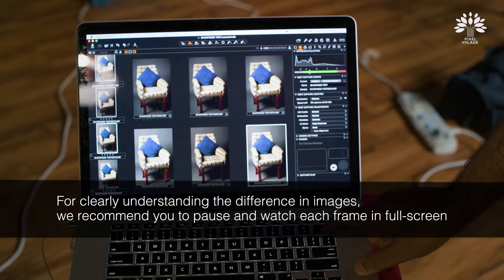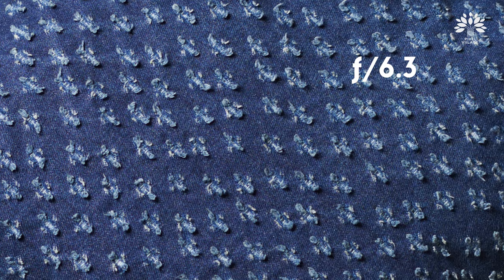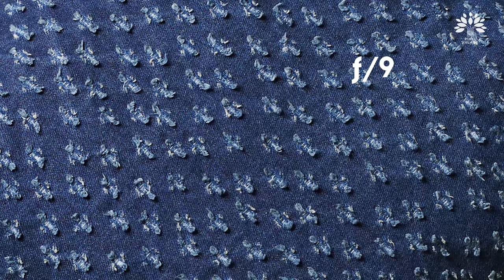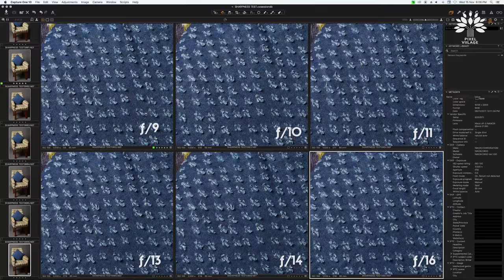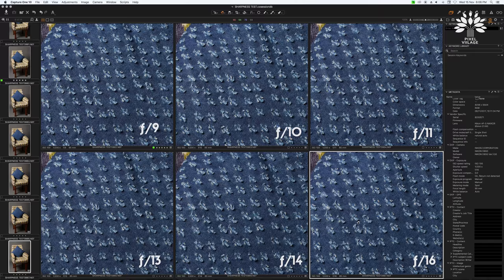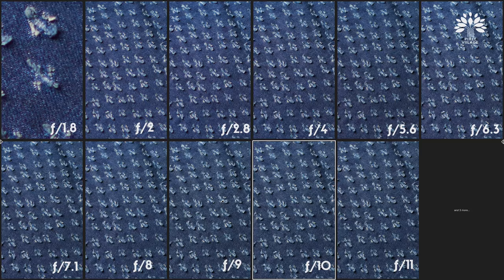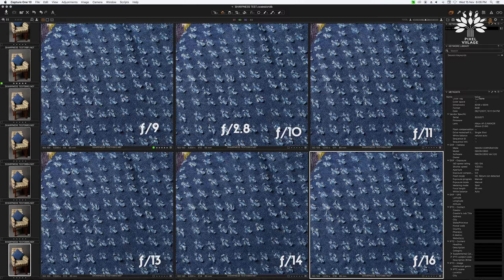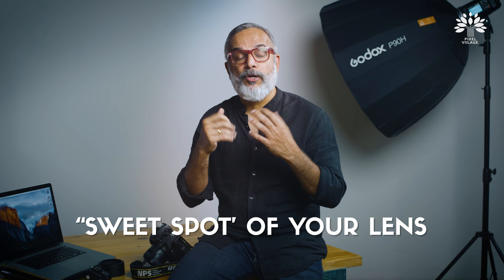How to find your lens's sharpest aperture? - Viilage Wisdom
Here is a little practice that can make a huge difference to your photographs. In this video Radhakrishnan Chakyat does an in-depth analysis of how aperture adjustments can hep you achieve razor sharp images. Take a look at the video and help yourselves to find the 'sweet spot' of any lens of your choice. An absolute must watch for those who wish to capture an image in its optimum sharpness, color rendition and depth.

For Indian viewers:

The main camera we use – Nikon D850
Our secondary camera – Nikon D500
Filming camera – Canon C500

Cine lenses we use – Xeen